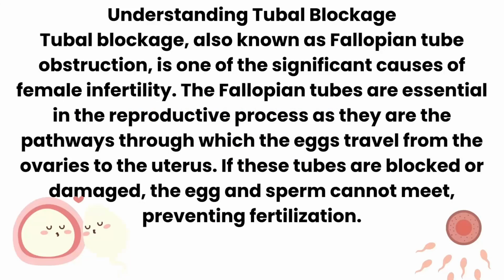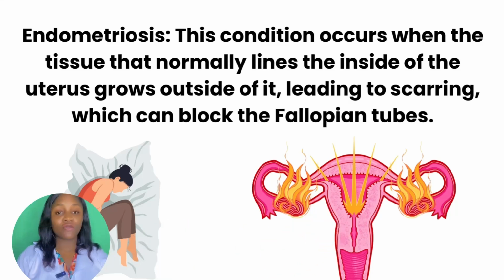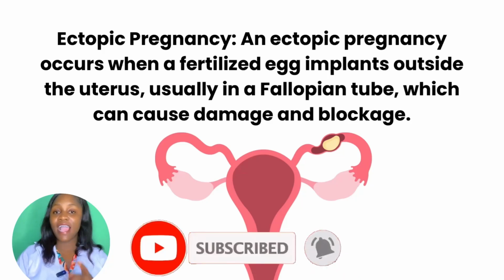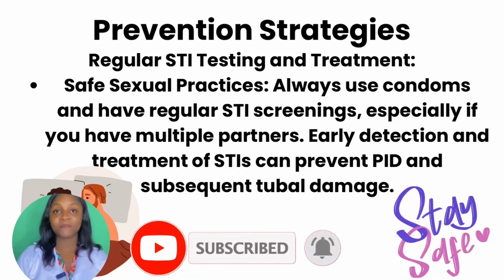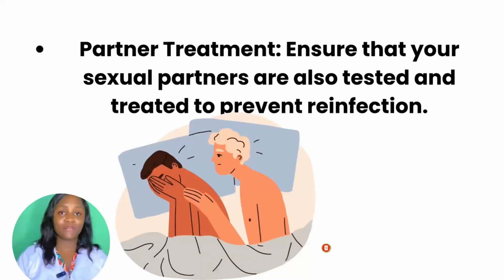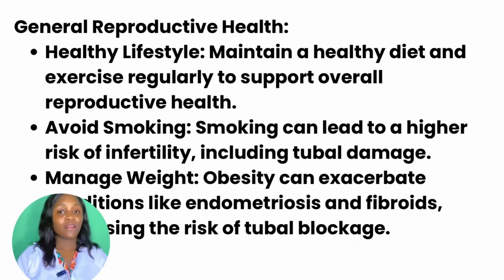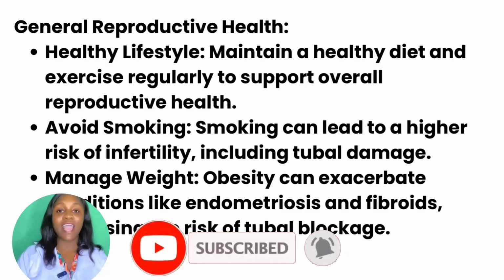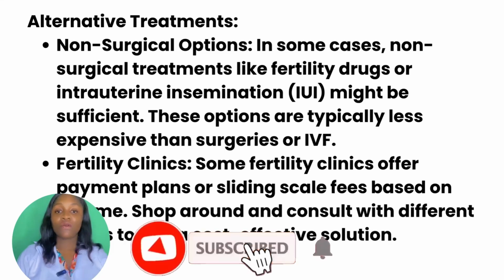How to Keep Your Fallopian Tubes Healthy (Prevent Tubal Blockage)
Preventing Tubal Blockage: Essential Tips for Protecting Your Fertility Preventing tubal blockage involves a combination of proactive health measures, early intervention, and maintaining a healthy lifestyle. By understanding the causes and implementing these preventive strategies, you can reduce the risk of tubal blockage and preserve fertility. If infertility becomes an issue, exploring insurance options, alternative treatments, and support resources can help manage the associated costs.